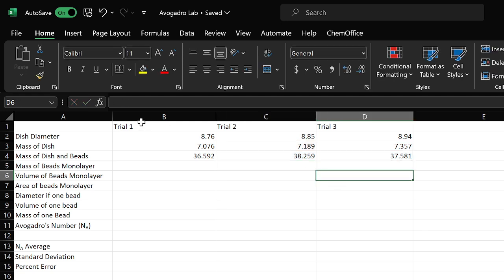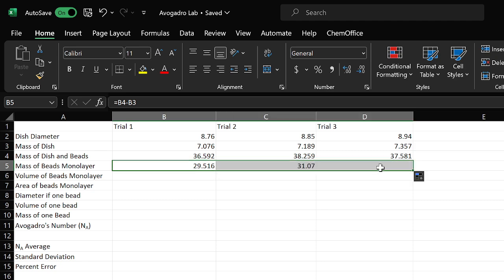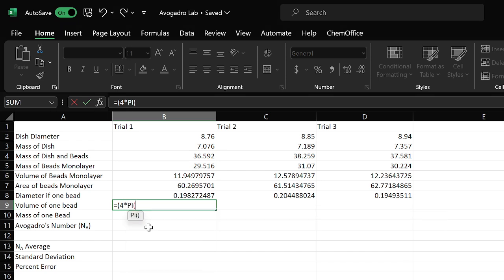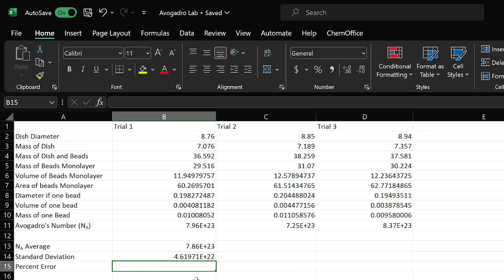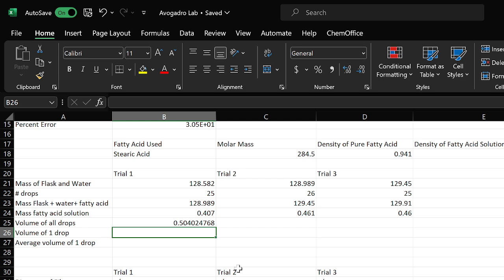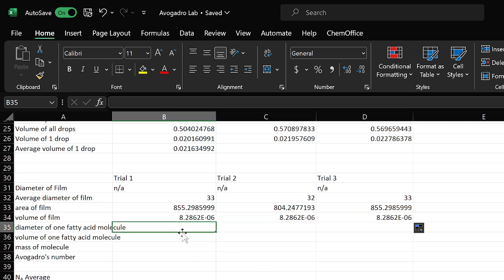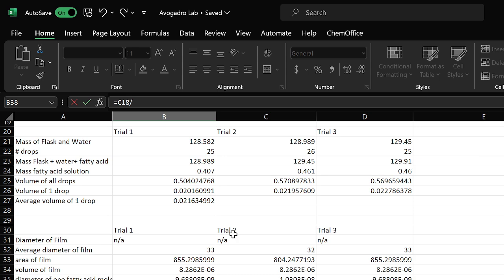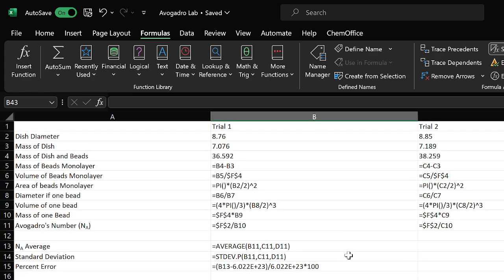Avogadro Lab Excel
Help with the lab 2 excel.  Video off screens the data later on, sorry about that